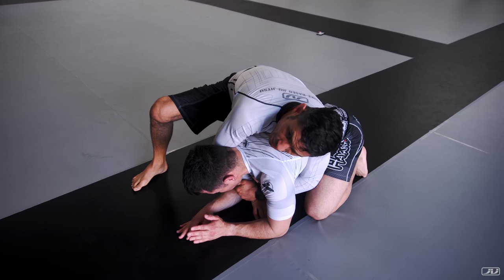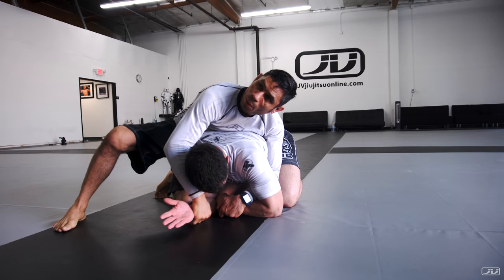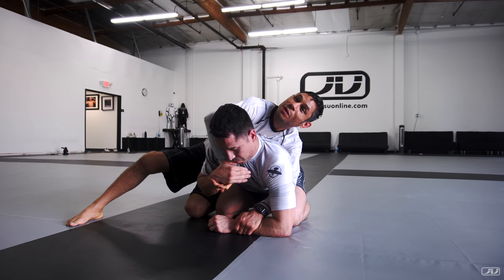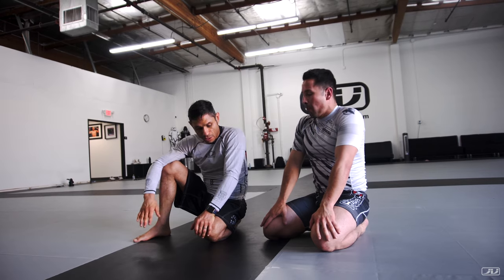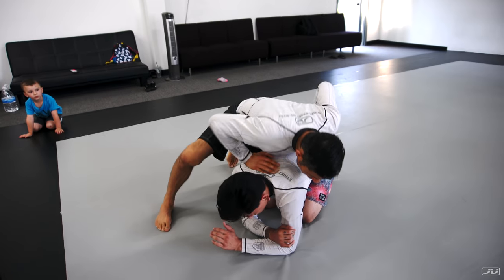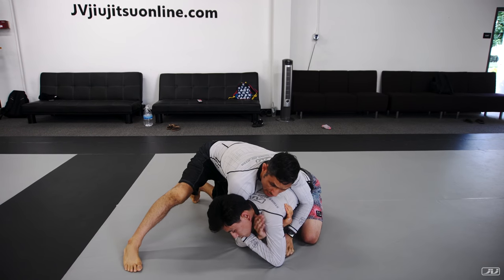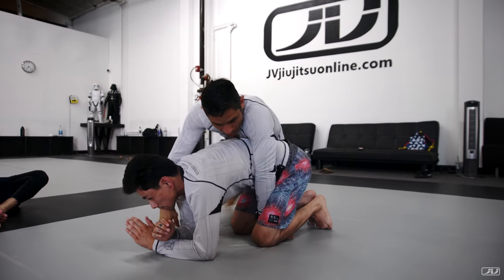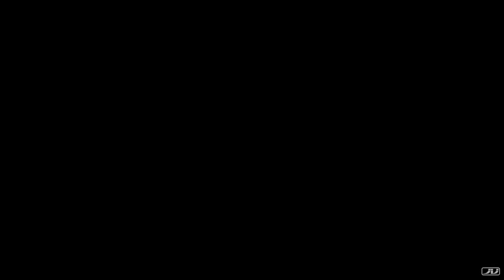Ultimate Back Control Techniques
Please visit my websites to learn more about my fighting system or to sign up for a class